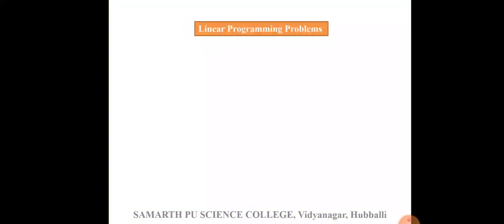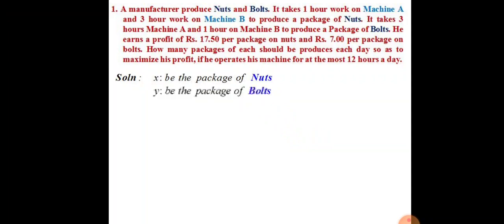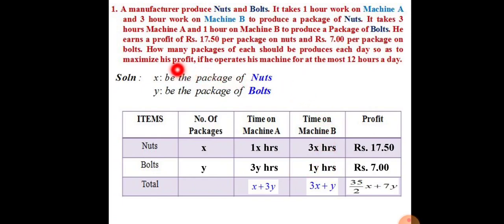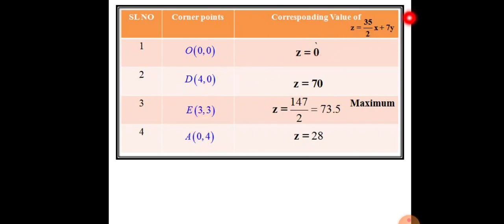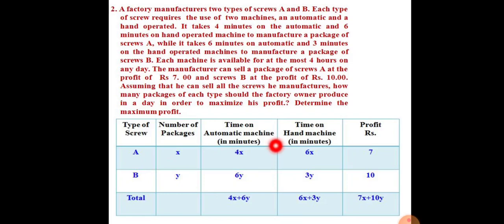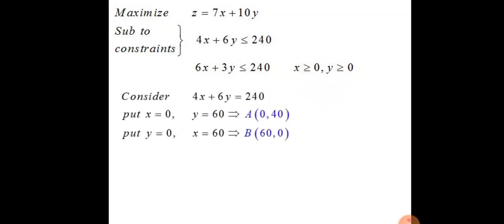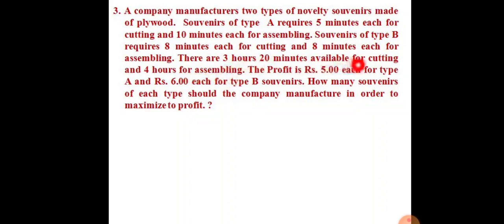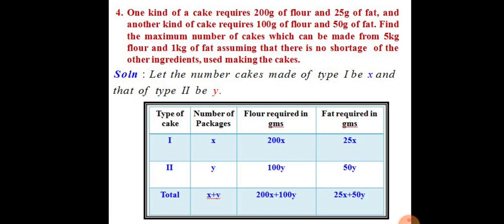LINEAR PROGRAMMING PROBLEM (Part 3)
Theory problems